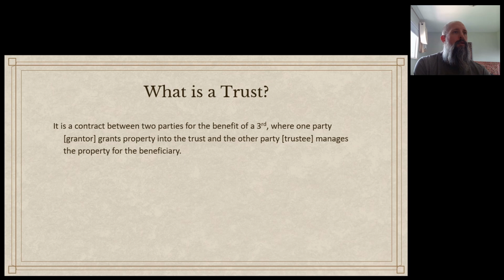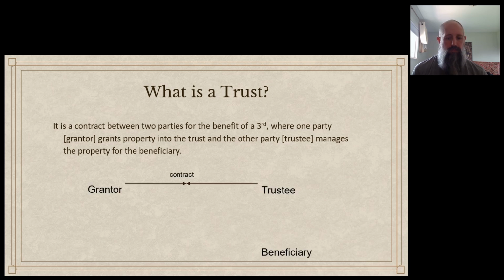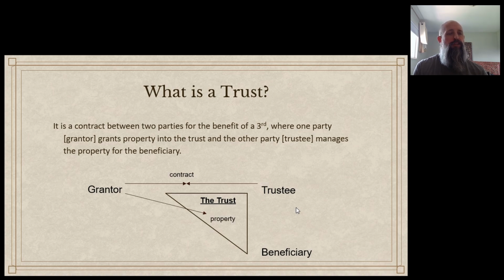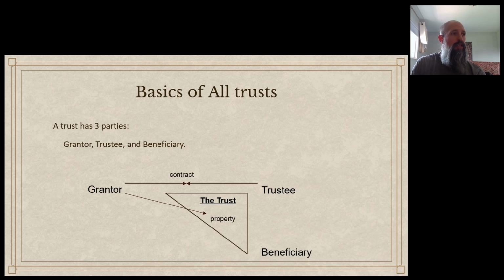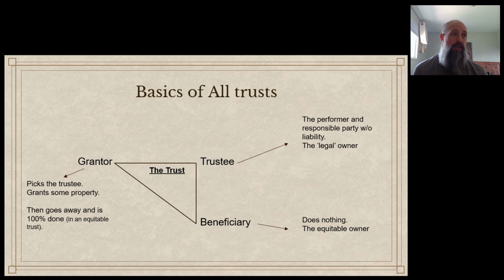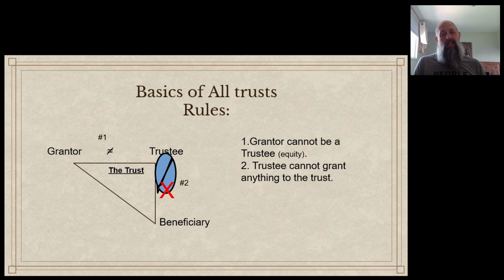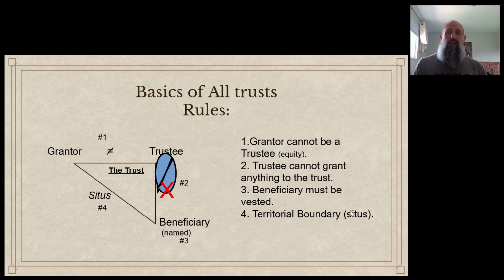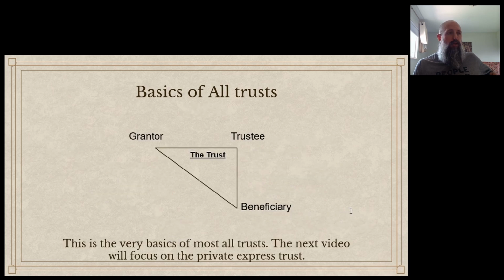1. What is a Trust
An intro video to trusts. More resources available at aguadiero.net, including trust drafting and DIY services.